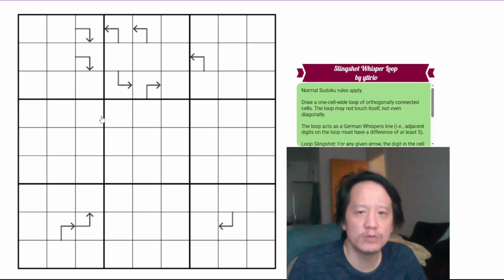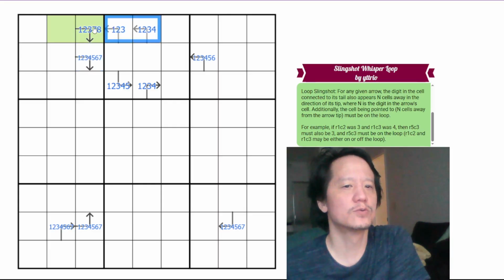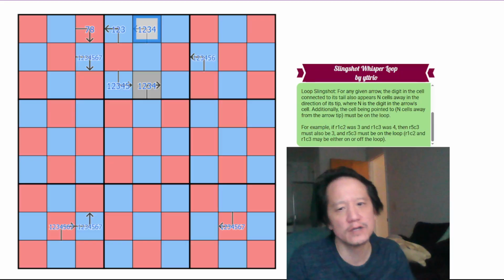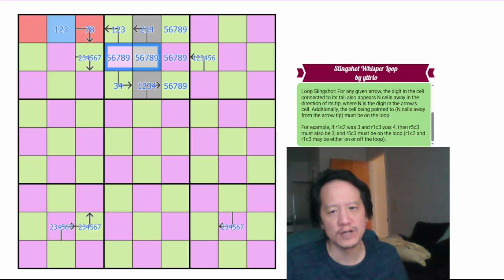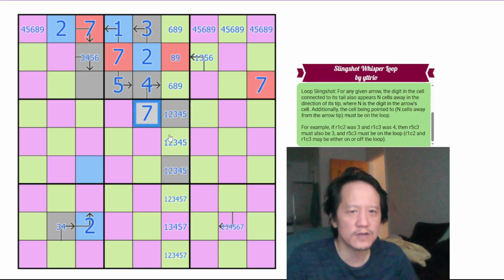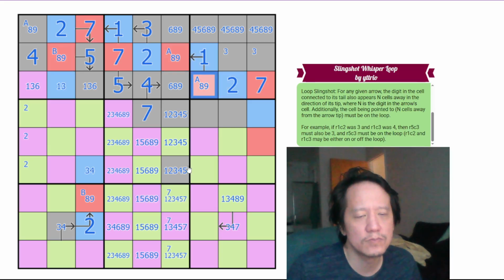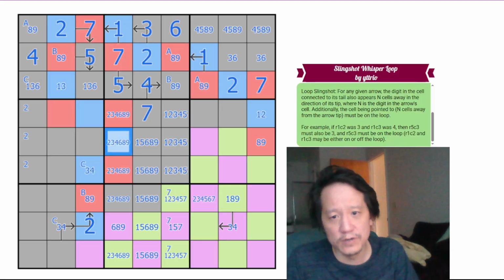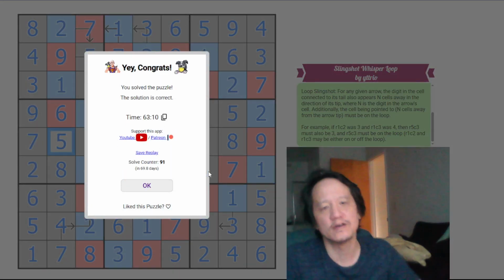Frank Puzzles About Slingshot Whisper Loop | Hard Variant Sudoku